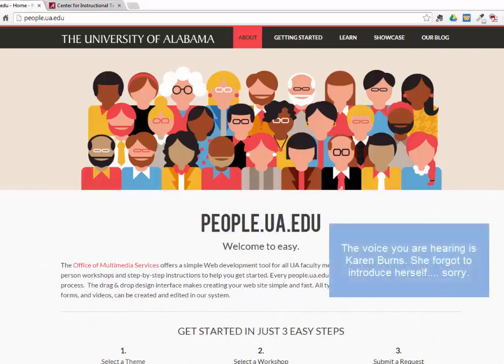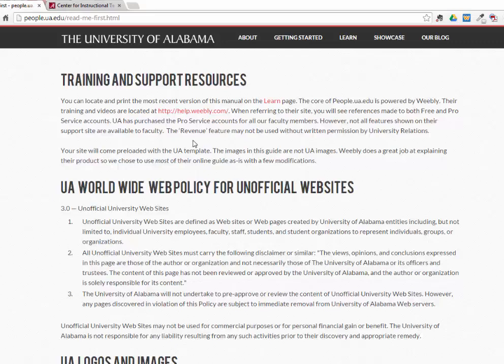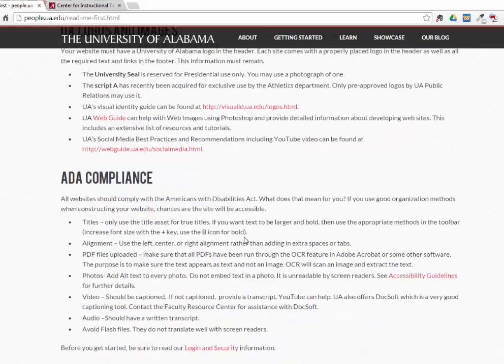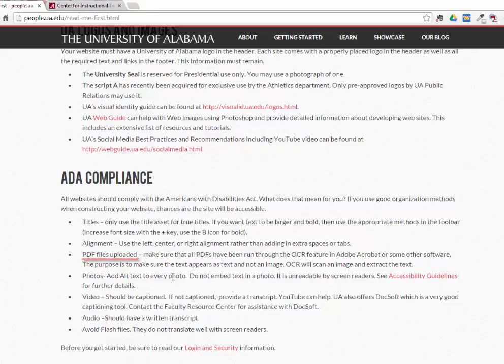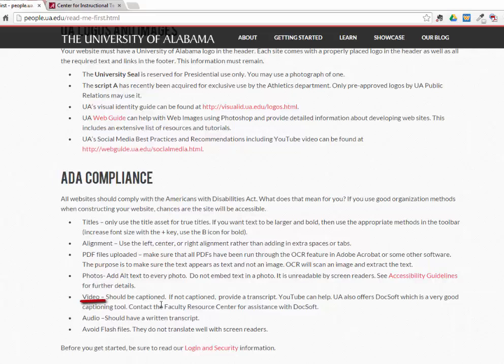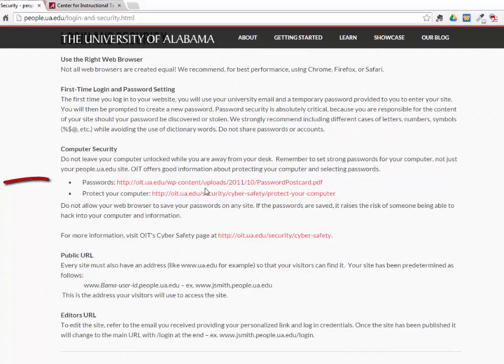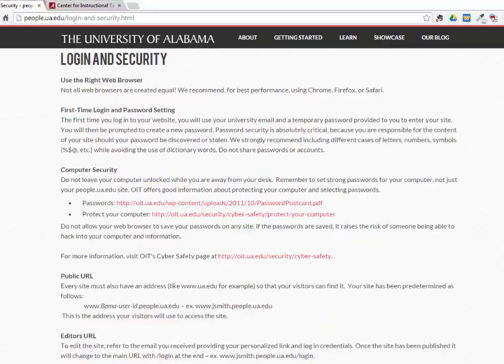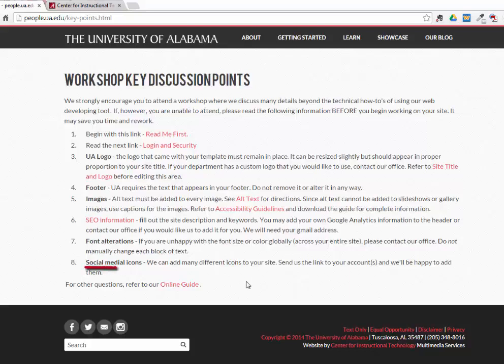Key points of People ua edu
The key points to know before building your people.ua.edu website.